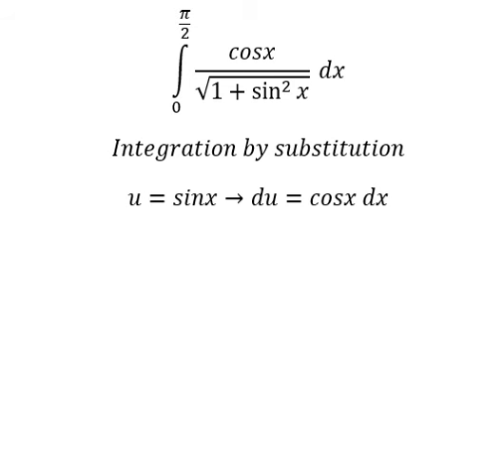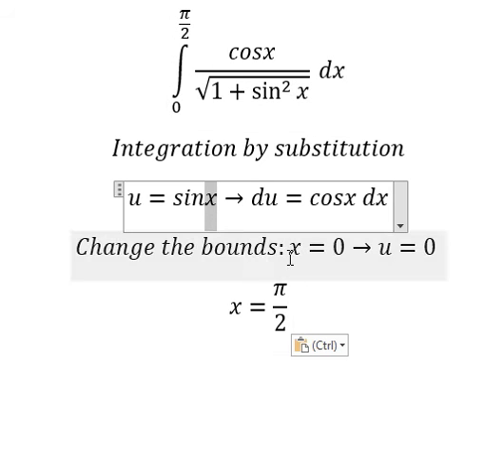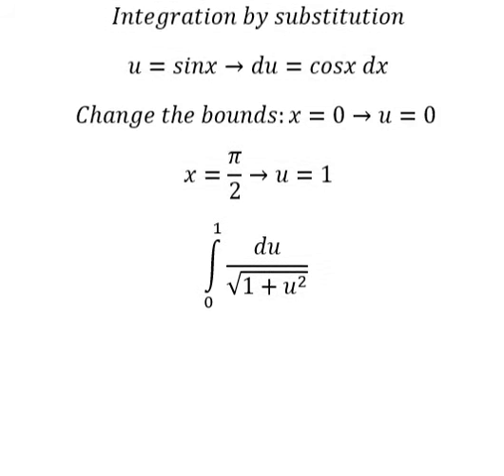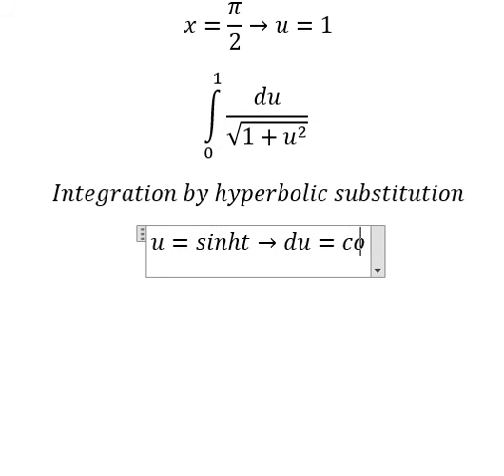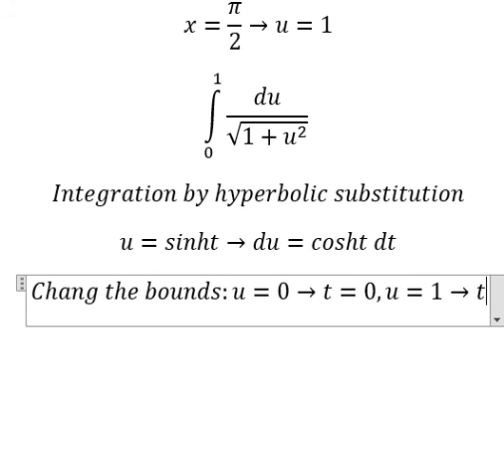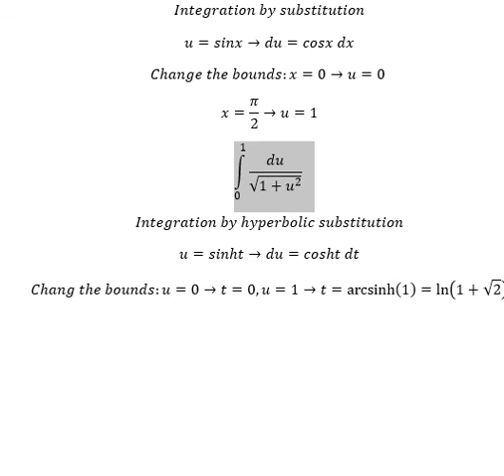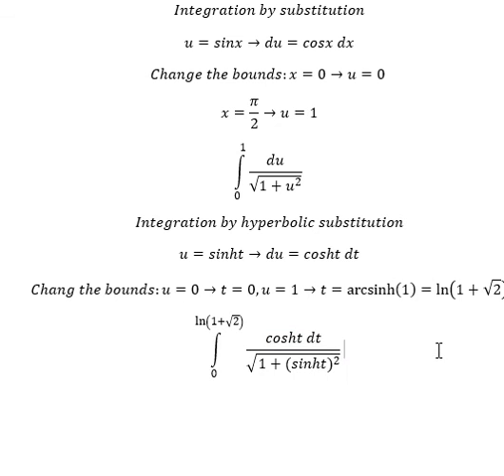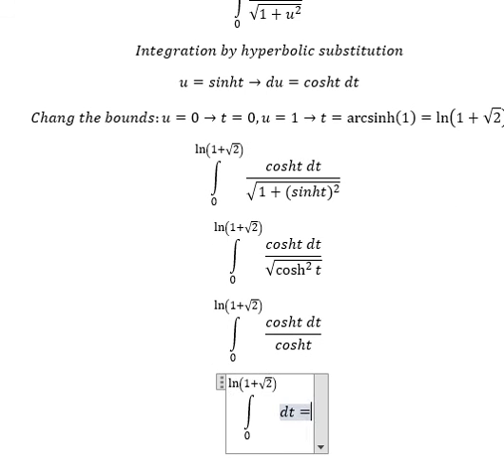Calculus Help: Integral ∫ From 0 to (π/2) cosx/√(1+sin^2⁡x ) dx - Integration by substitution